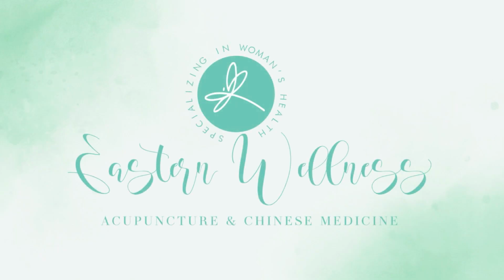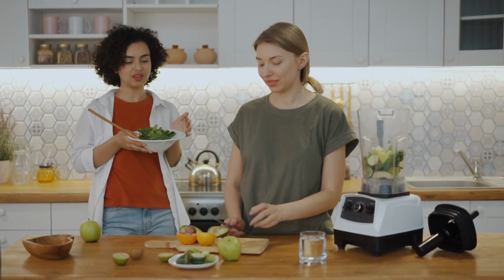Chinese Herbs: Do They Work? | Traditional Chinese Medicine | Holistic Health | Herbal Medicine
Welcome to another enlightening episode from Journey of Traditional Chinese Medicine!

In this episode, we explore the rich realm of herbal medicine, a fundamental aspect of TCM known for its profound healing properties.

The Power of Chinese Herbs in TCM:
Chinese herbal medicine is not just about treating ailments; it's about restoring a delicate balance within the body. TCM perceives illness as a disharmony in the natural flow of energy, or Qi. This episode delves into how Chinese herbs work synergistically to rebalance Qi, support the body's natural defenses, and promote overall wellness.

Join Dr. Tzeching Wang, an experienced practitioner in TCM and holistic health, as she navigates the intricate world of Chinese herbs. We'll uncover the science and philosophy behind herbal formulations, their specific uses, and the key to their effectiveness in treating a wide range of health concerns.

While Chinese herbs offer numerous health benefits, understanding their proper use is crucial. This episode also sheds light on the importance of professional guidance in herbal therapy to ensure safety and efficacy.

Whether you're new to herbal medicine or seeking deeper insights, this episode is a treasure trove of knowledge.

Together, let's embrace the journey to wellness, one step at a time.